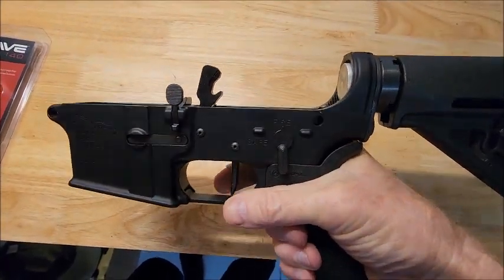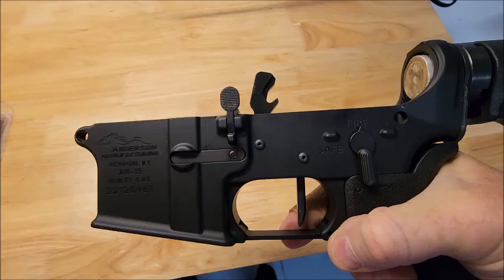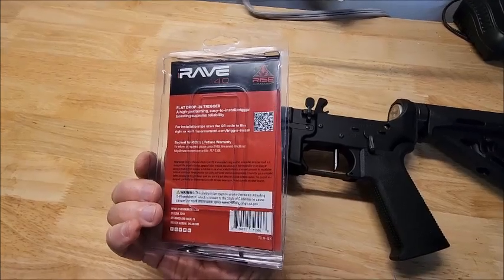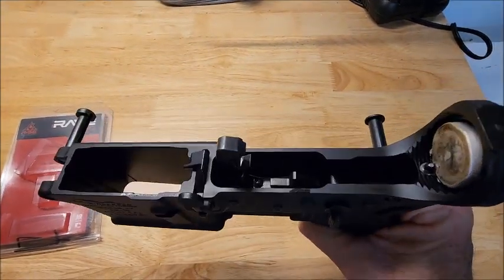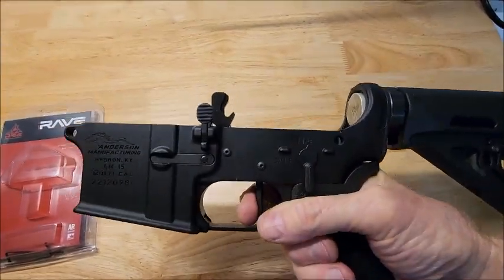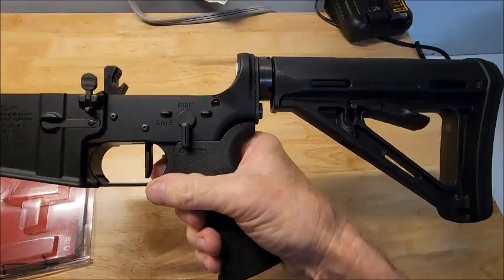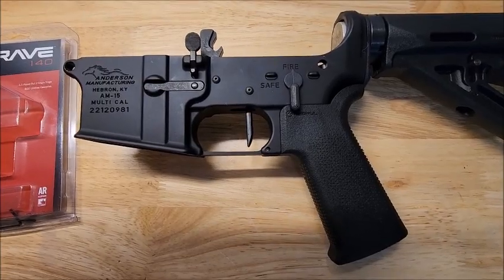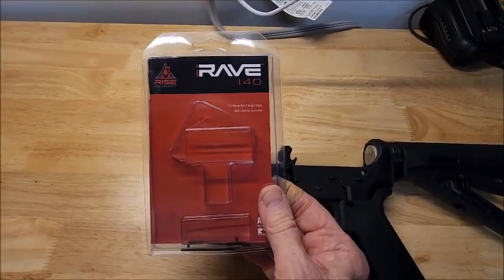Rise Armament Easy Drop In Trigger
I installed this drop in trigger into one of my AR15's, very easy to do.